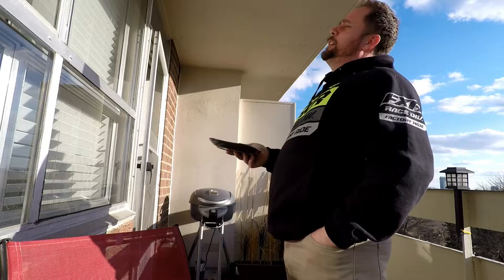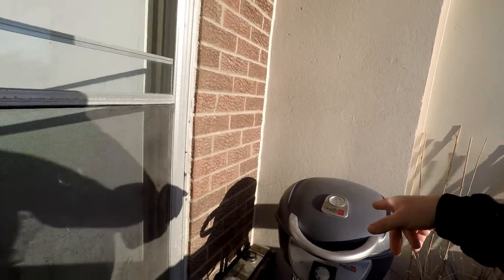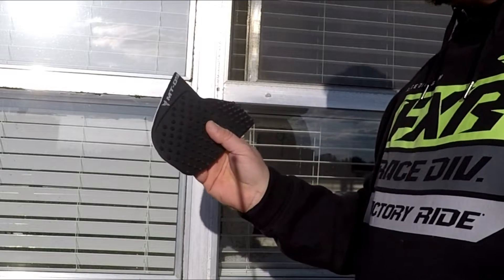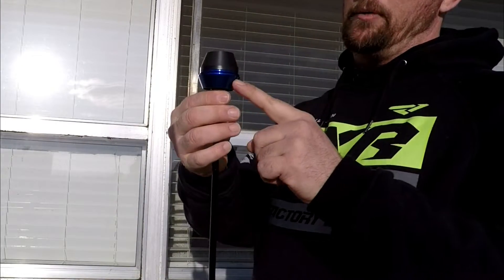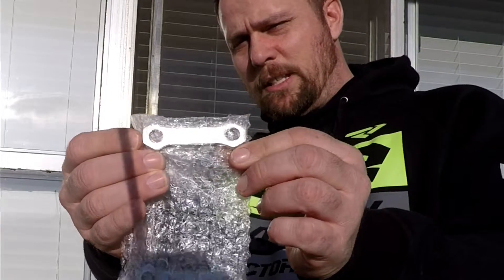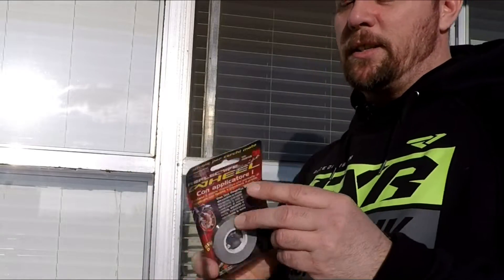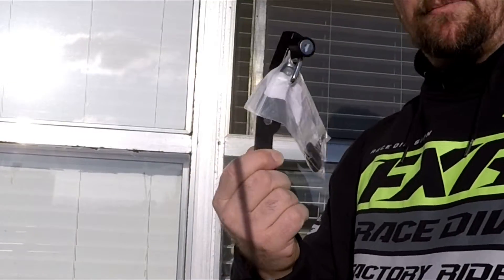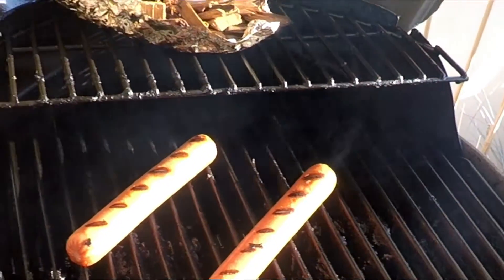My Favored aftermarket MT09 mods for 2019 Yamaha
Short preview of my top favored non Yamaha accessoires which I install on an annual basis regardless of the MT09 series or model. These items work on multiple years of MT09 and FZ09 along with Fj09 and Tracer or Tracer GT etc... if these are not a exact bolt on then the suppliers will have the equivalent for your model specific !
for the most part all these units are interchangeable.
Why spend the big bucks when on certain items you don't have to!
I think we are all well educated enough to know quality when we see it and know that in the end it all either comes from the same place or works out to the same function.

 Cheers and be safe!